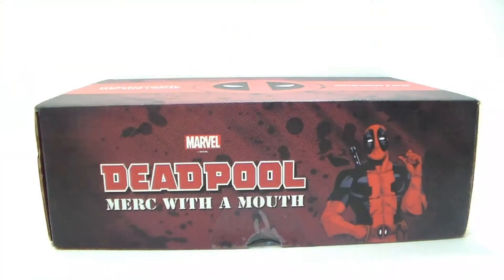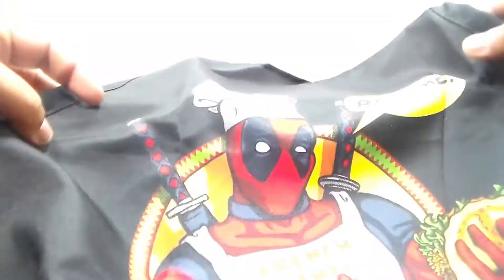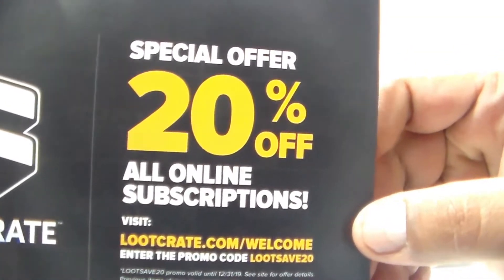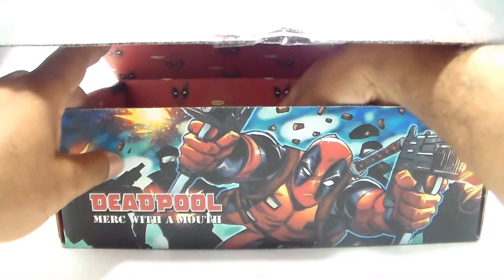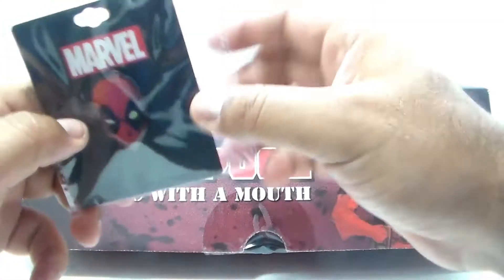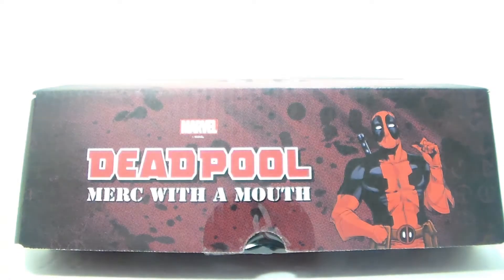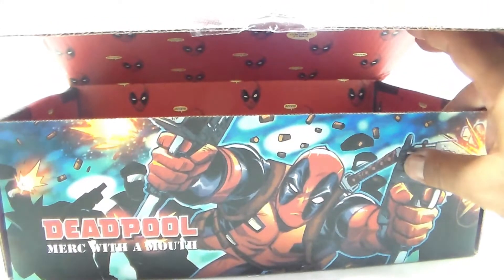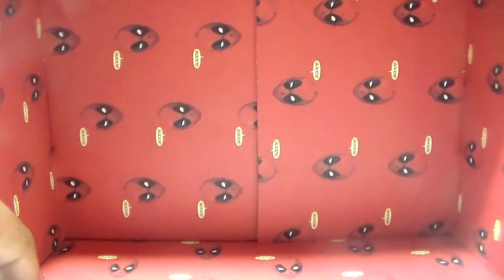Deadpool Loot Crate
This was going to be one of the prizes If anybody entered the giveaway but since no one did I'll just go ahead and open it. maybe next time